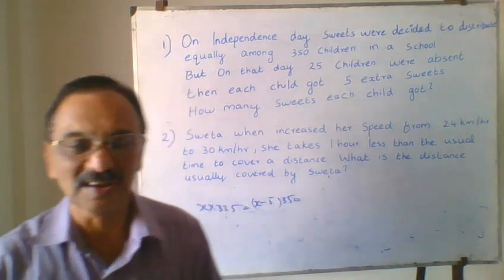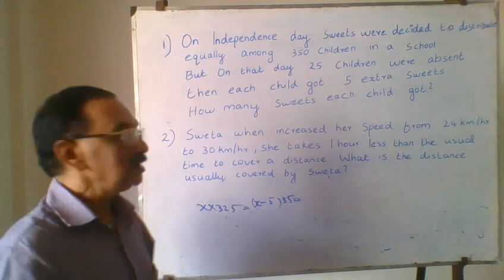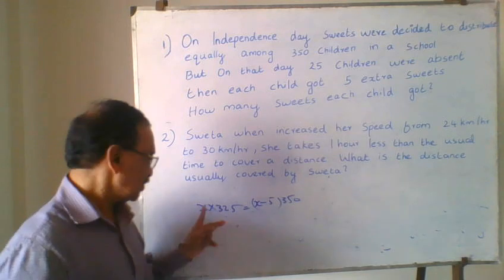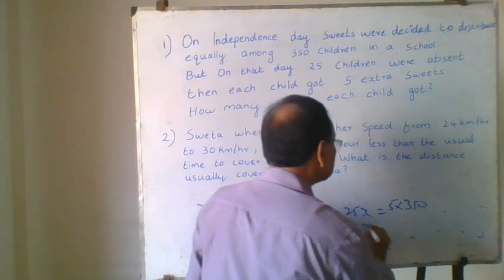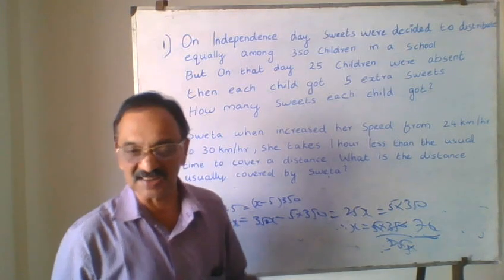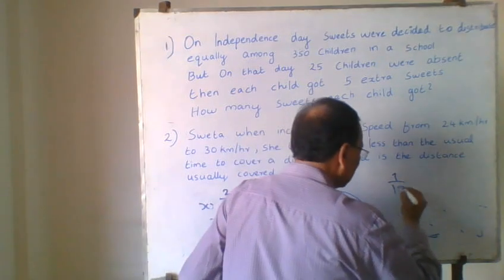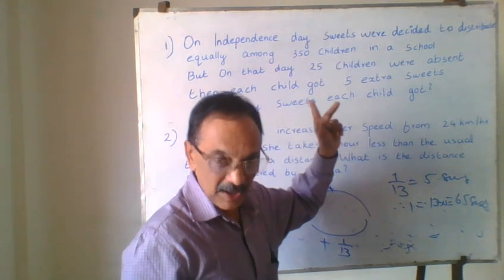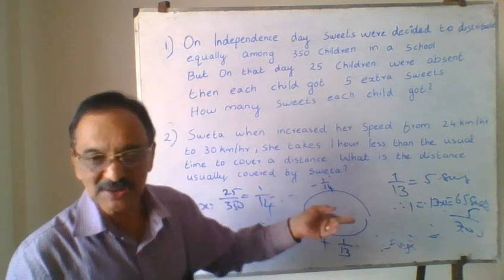NO Formula only short cut Part 2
NO Formula only short cut by Ramanunni Sir (Rtd SBI chief manager)
HOD QA acme